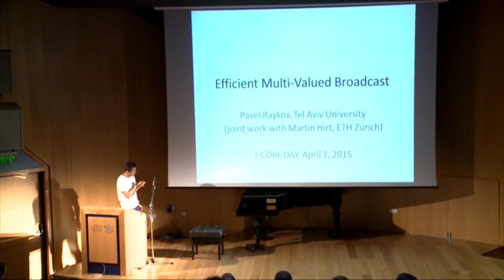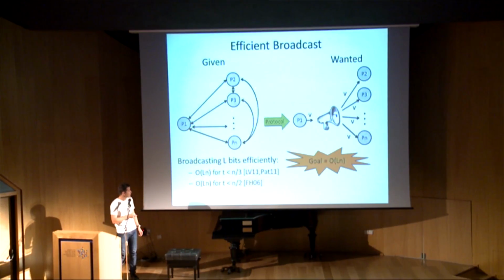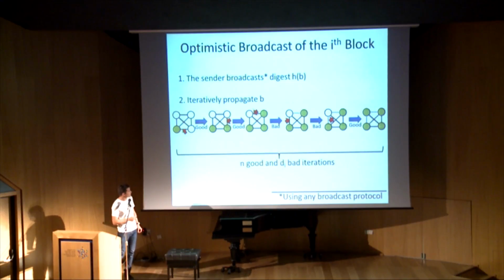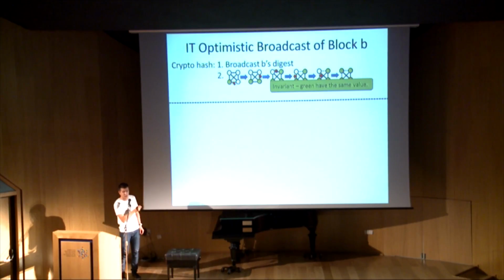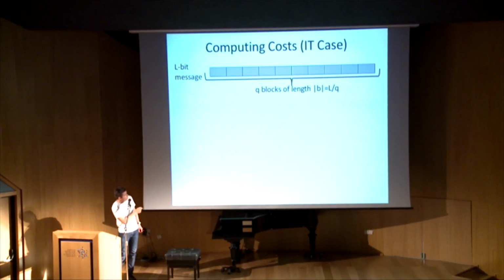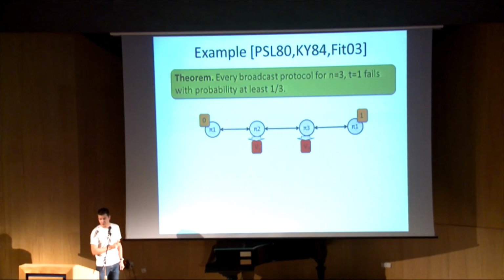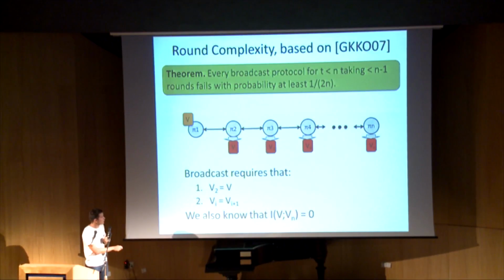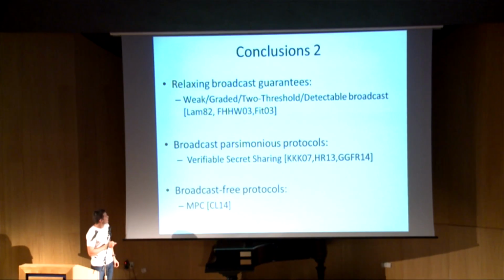Pavel Raykov - ICORE ALGO Day, 2015